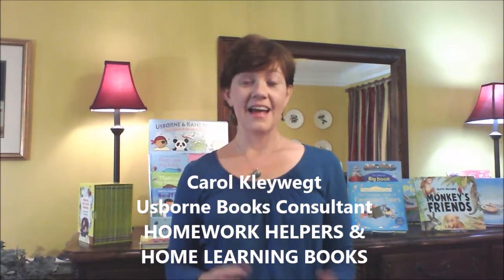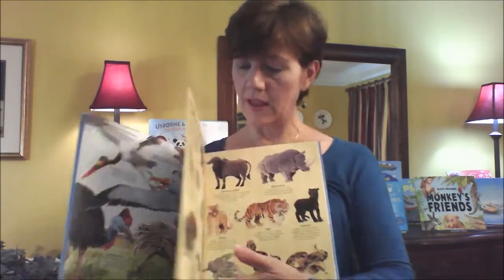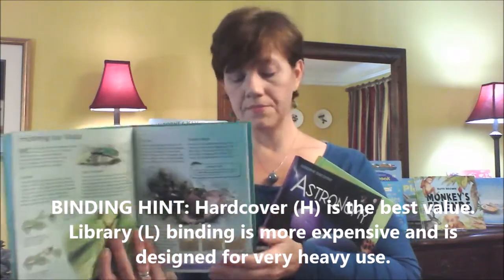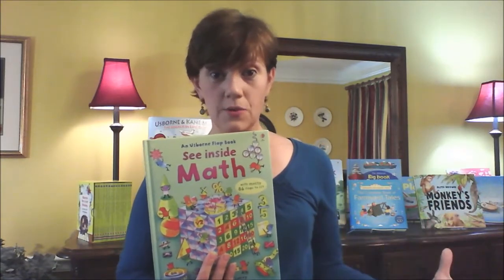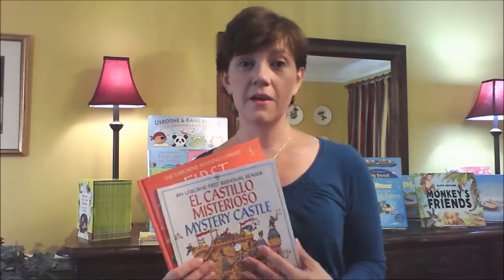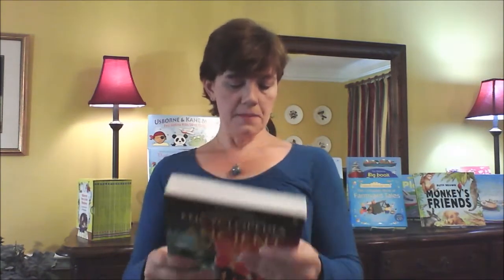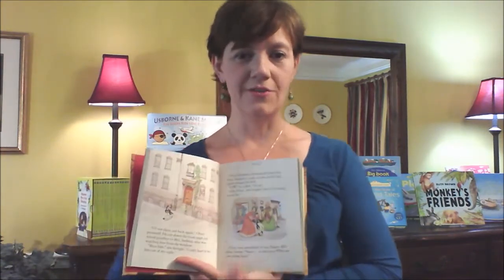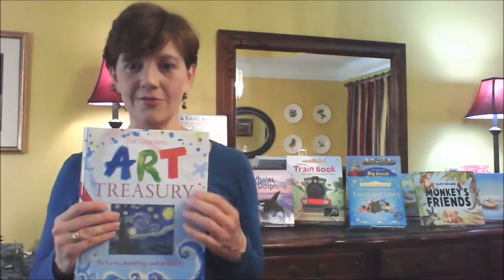Usborne Homework Helpers with Carol Kleywegt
Homework Helpers and Homeschool Resources from Usborne Books & More. This 2014 video showcases children's non-fiction books, math and science topics, foreign language vocabulary and activity books, writing composition, literature and art books.  Age ranges Preschool to Middle School.